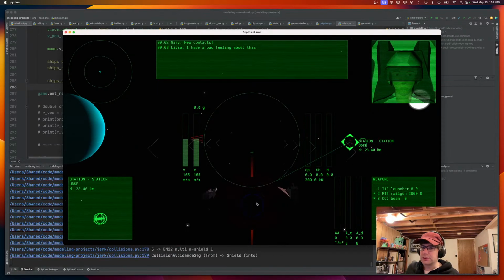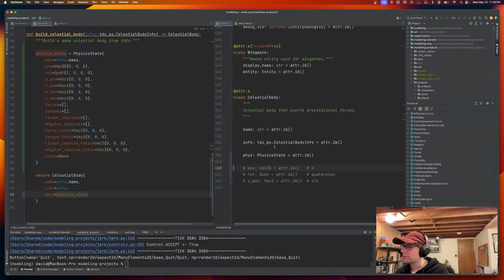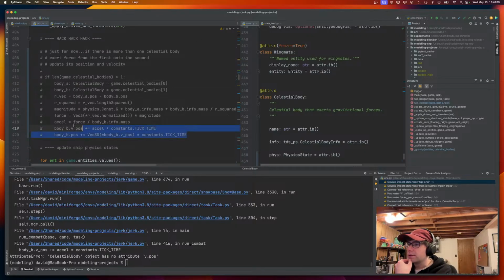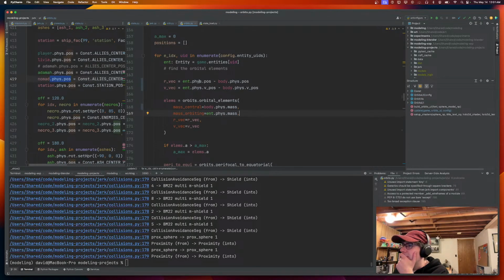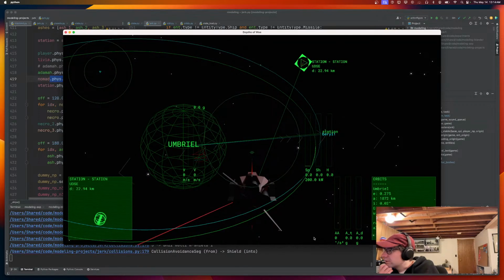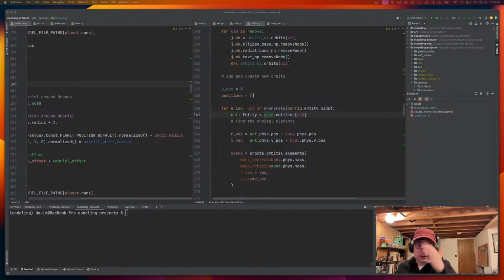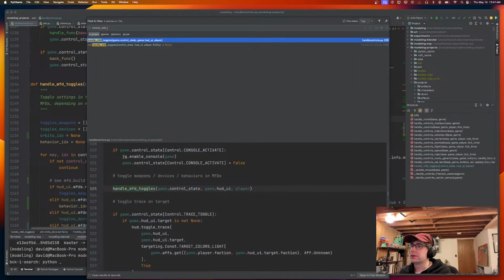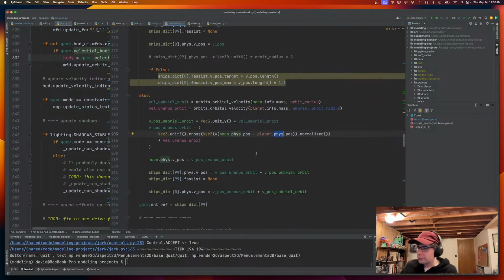Python programming chillstream. Late night gamedev! More planets and moons!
Continuing work on real planets and moons.